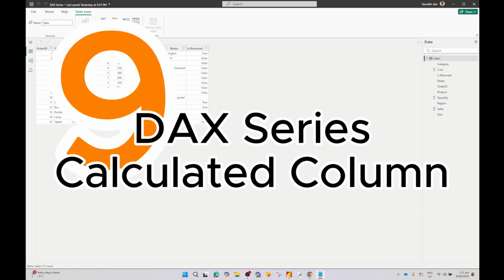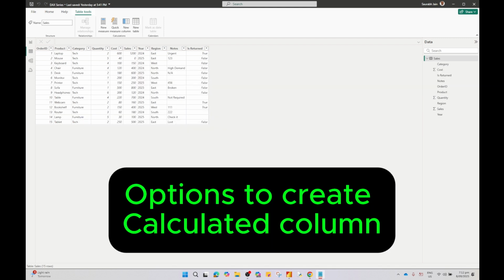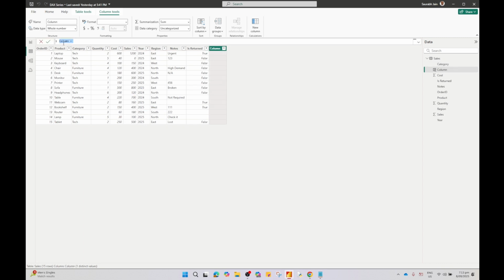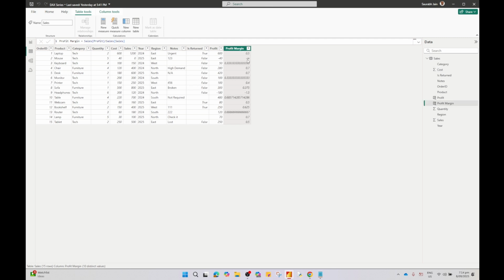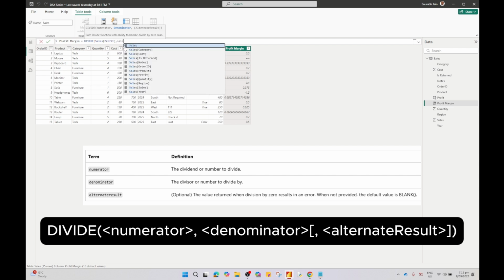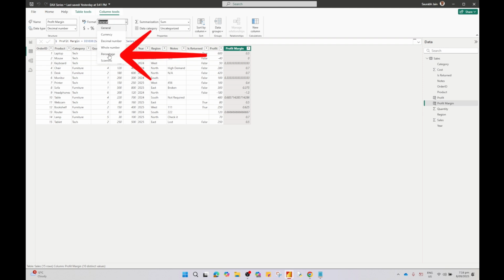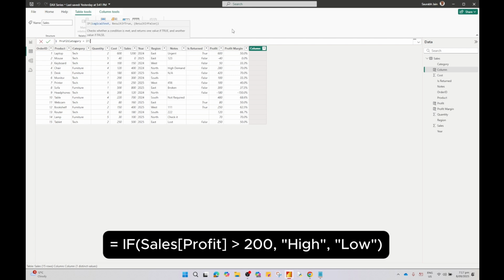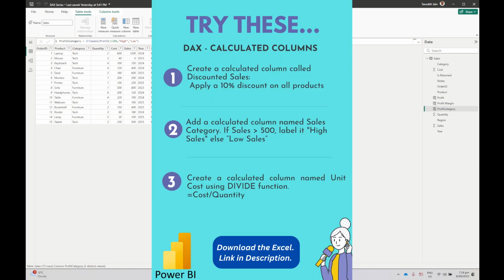Day 9 – Calculated columns and Divide function in 2 minutes| 15 Day DAX Challenge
📌 Day 9 – Learn Calculated Columns and Divide function
Calculated Column adds a new column in the Sales table, and profit is stored for every row.
It performs row by row DAX calculations.
These are stored in the data model and consume memory.
These are helpful for categorization and slicing.

🔑 What you’ll learn in this series:
Day 5 – Row Context and Filter Context
Day 6 – ALL() and REMOVEFILTERS()
Day 7 – CountRows, Count, CountA, CountBlank, DistinctCount
Day 11 – Time Intelligence Basics - year over year comparison, QTD, YTD, Rolling Periods, Sameperiodlastyear